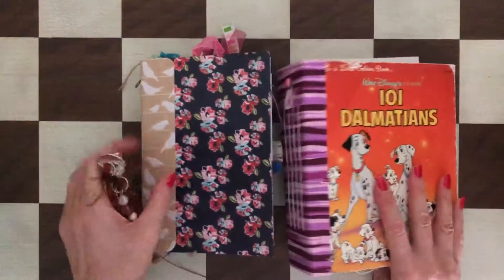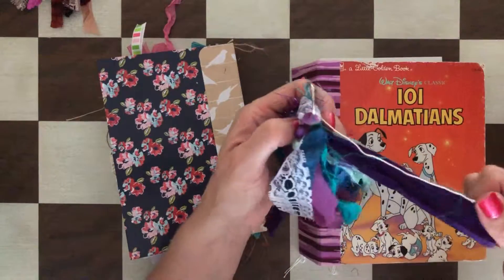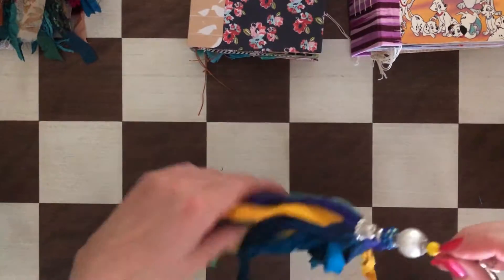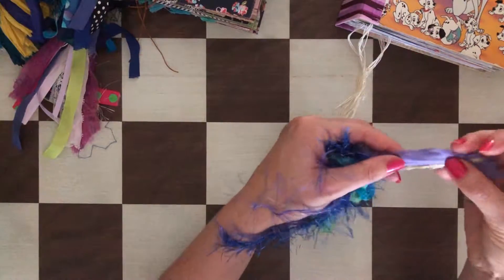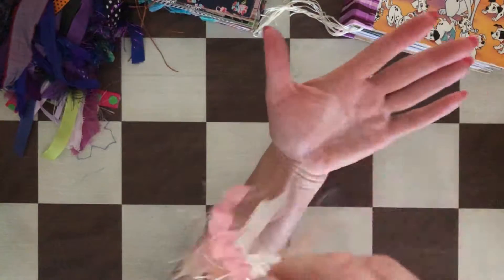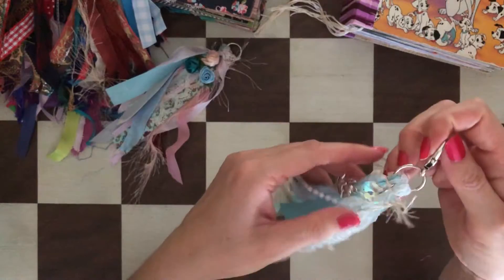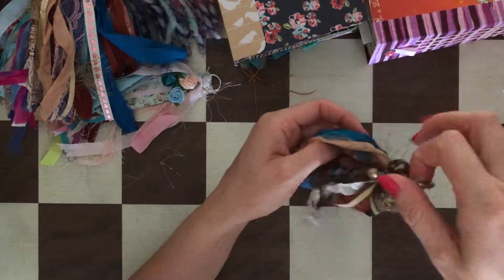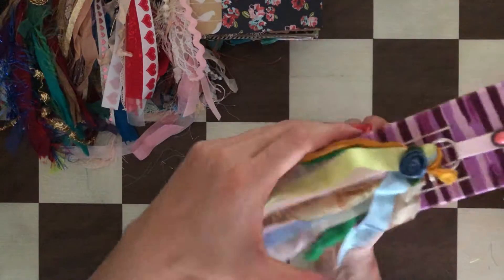Junk Journal Tassel / Bohemian Tassel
available for sale: